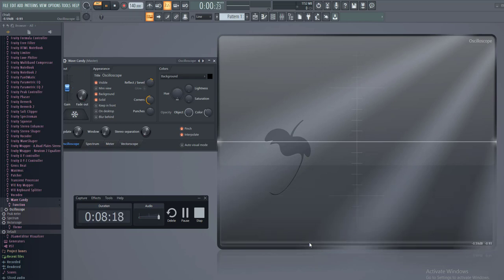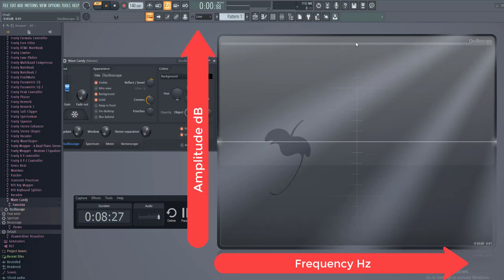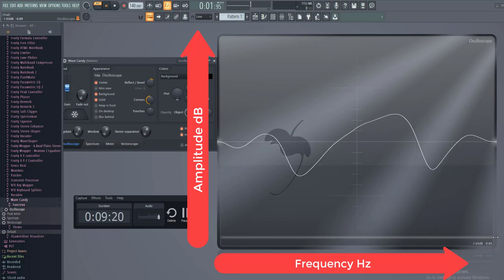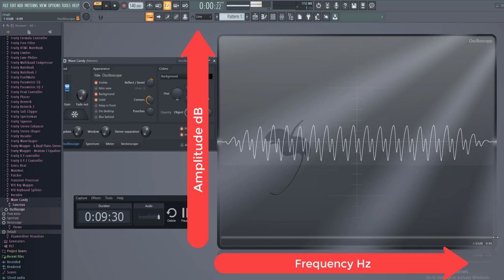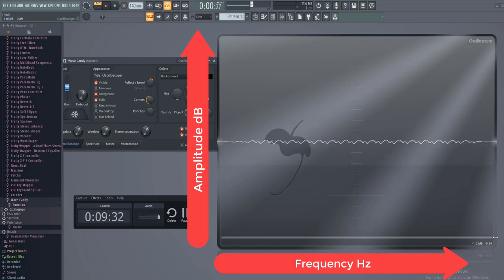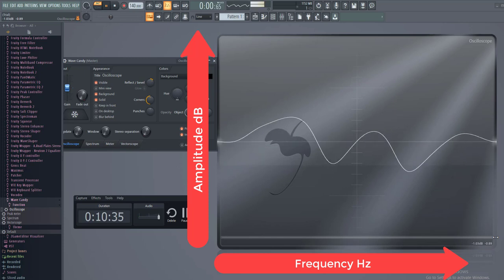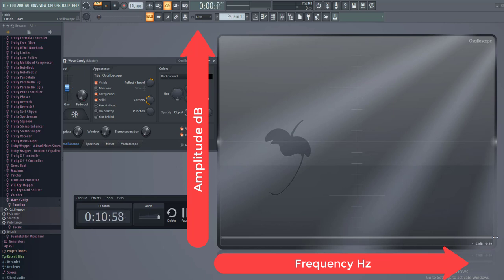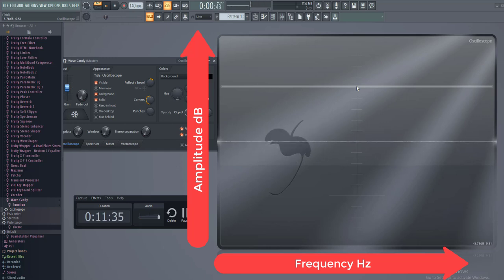Lesson 3 Properties of Sound Part Two